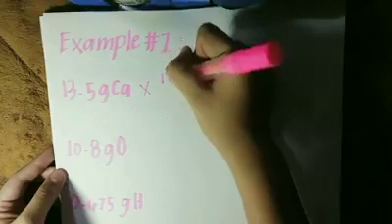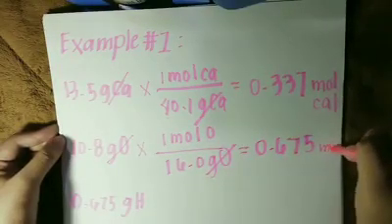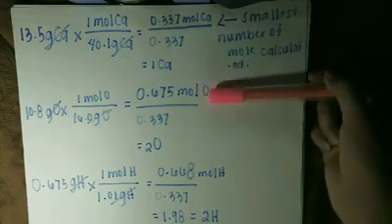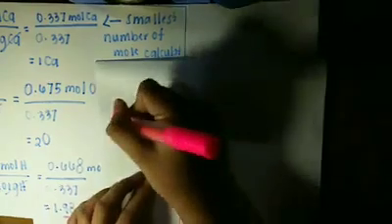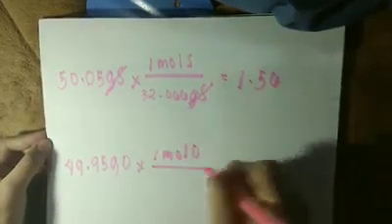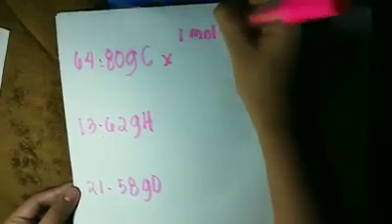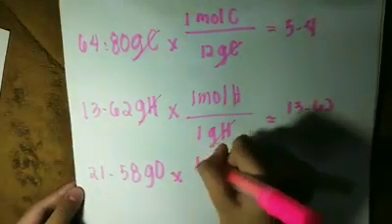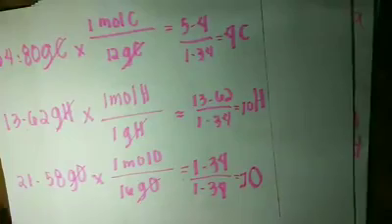Empirical Formula by Ma. Alexia Louise Porras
How to solve empirical formula